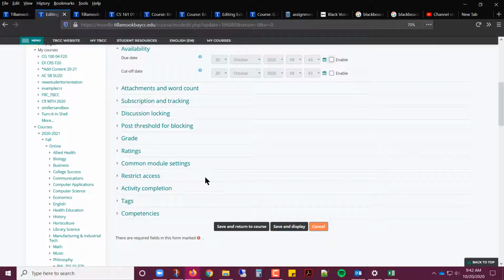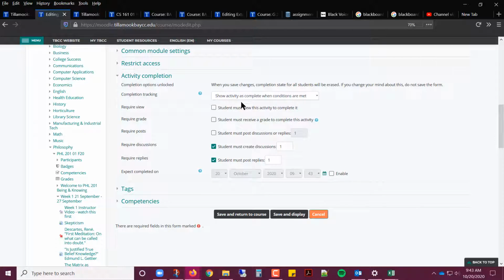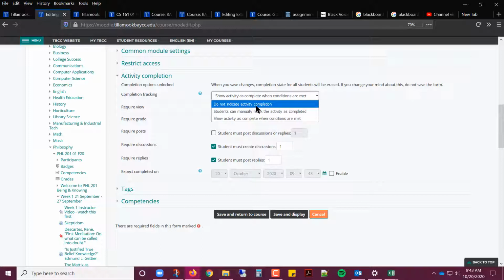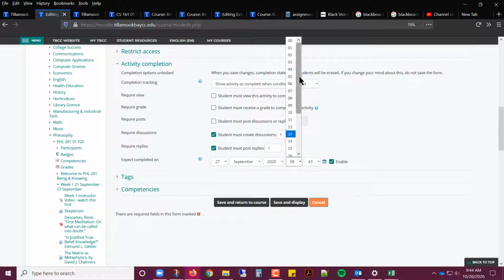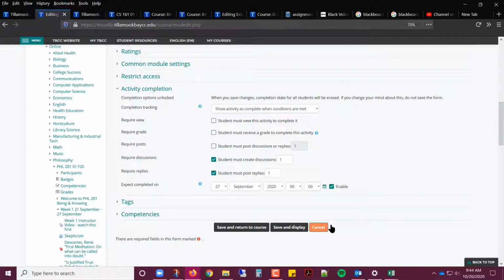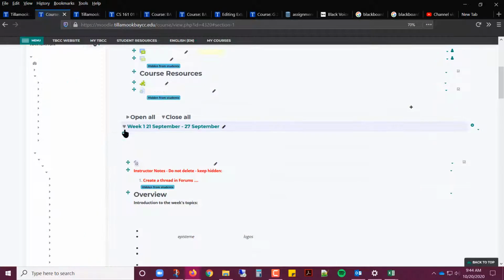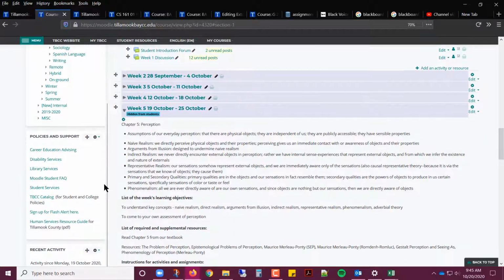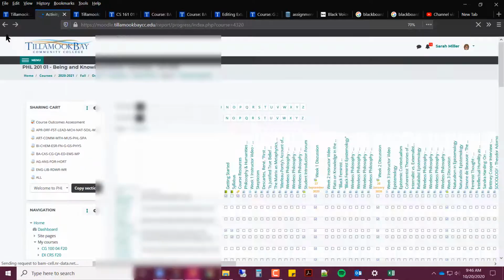using completion settings with forum moodle reporting